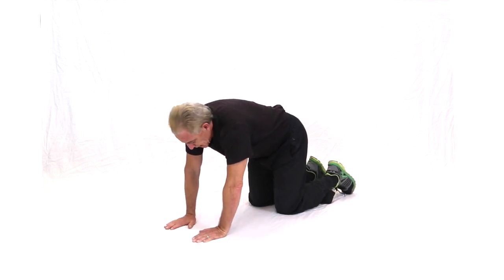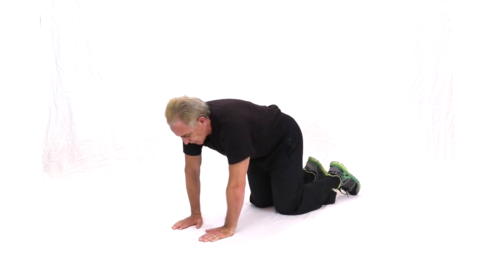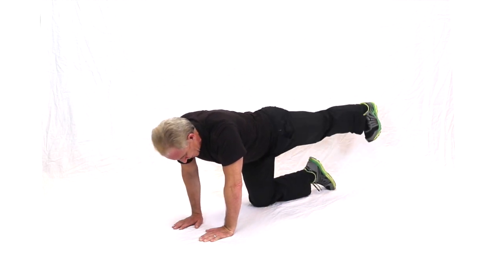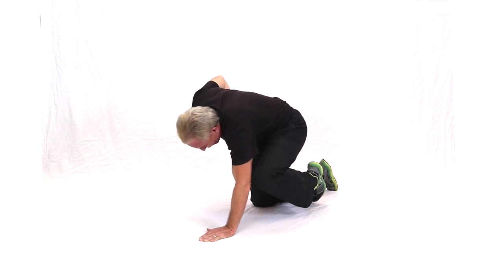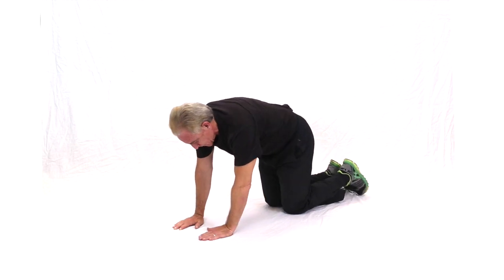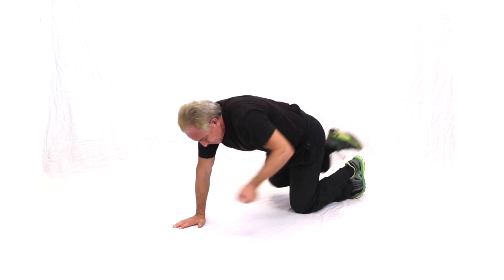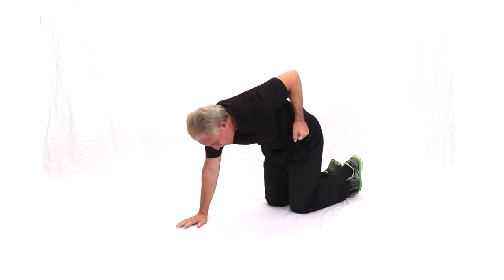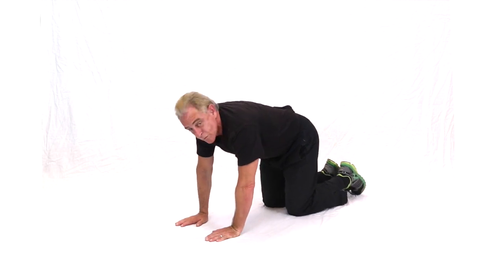Stop Back Pain Naturally